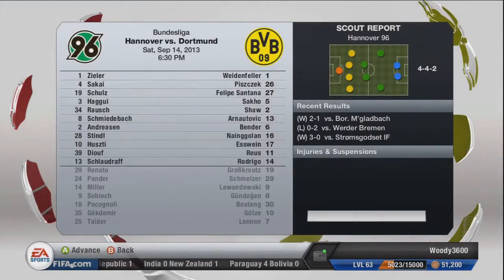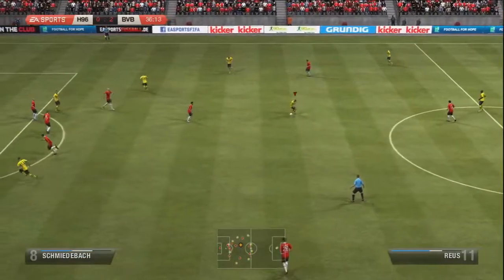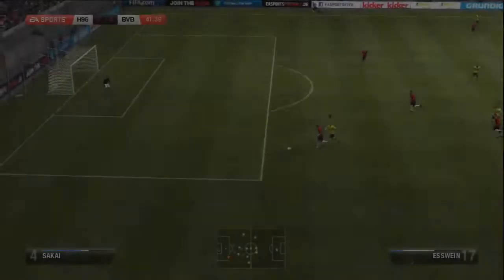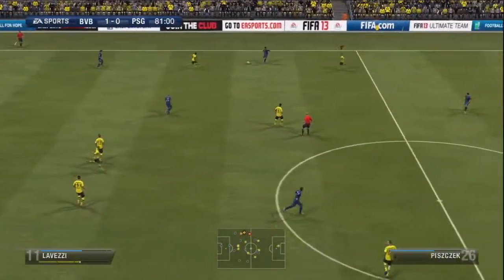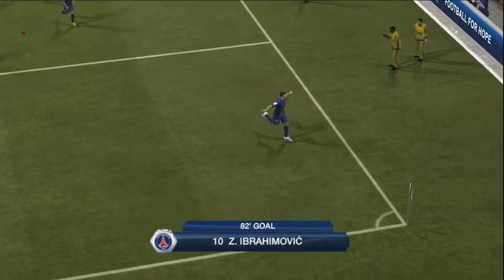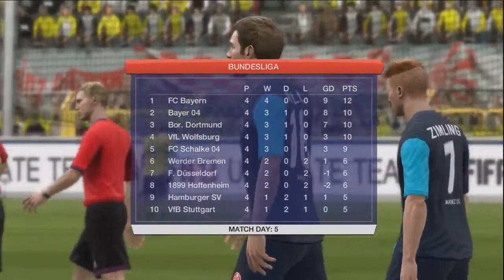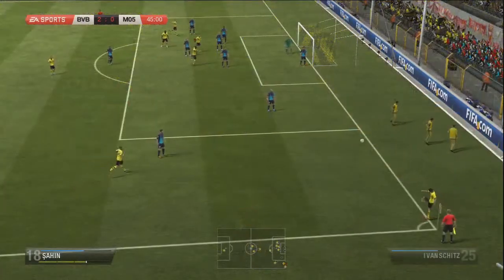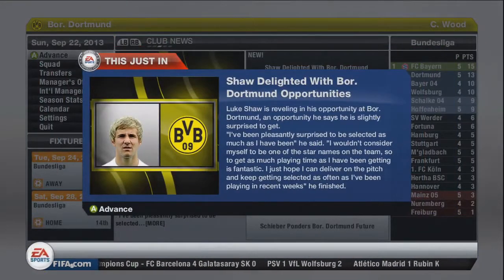FIFA 13 Legendary Career Mode | Dortmund S2 E5 - We're Just Too GOOD!!